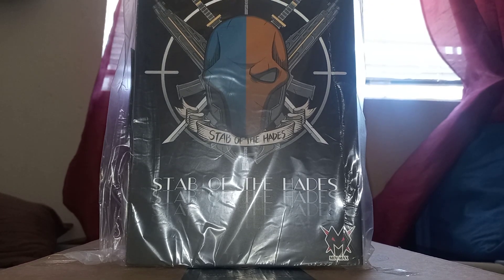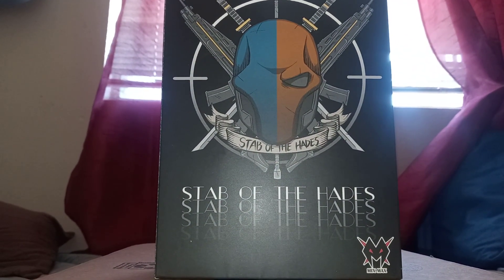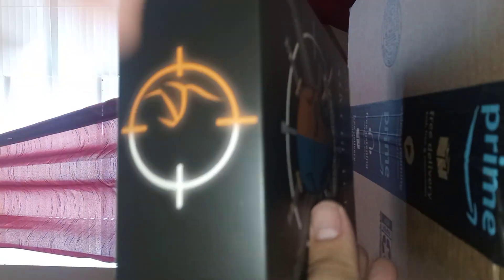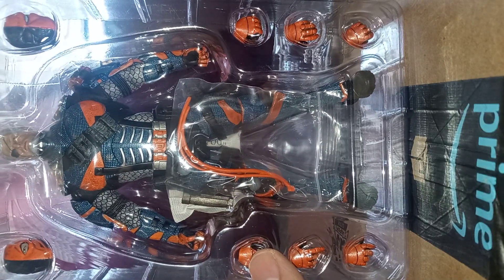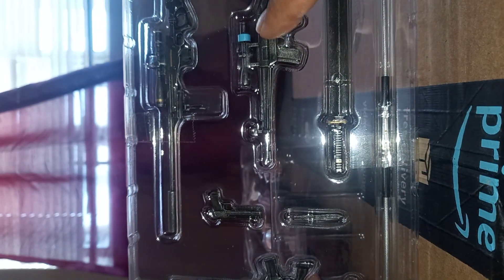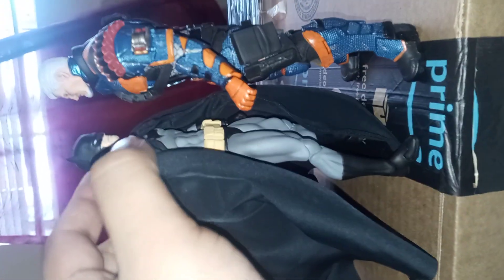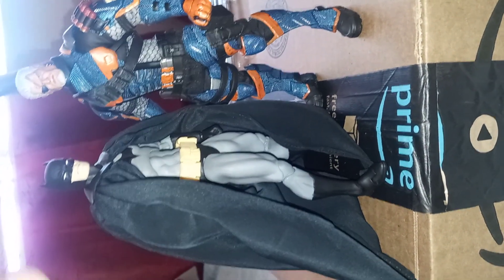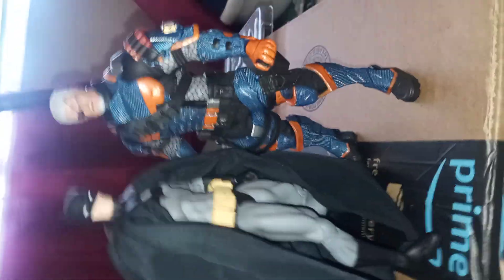mix max studios stab of hades figure review deathstroke!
there giving mezco a run for there money with all these accesories!!